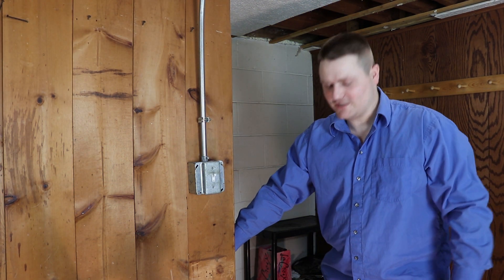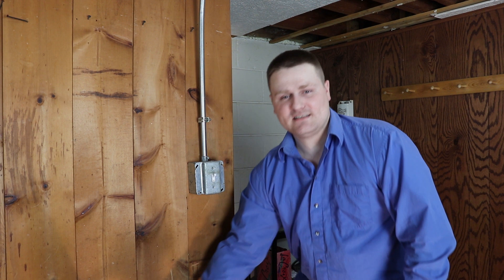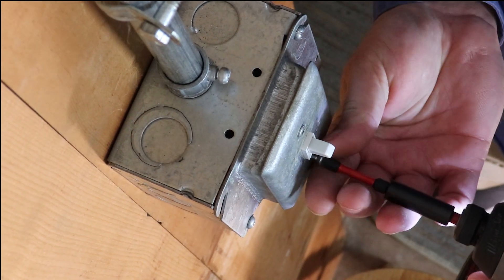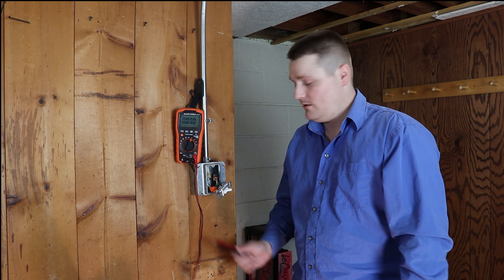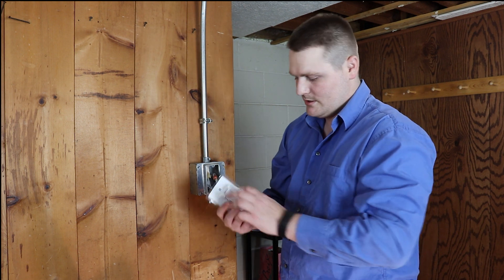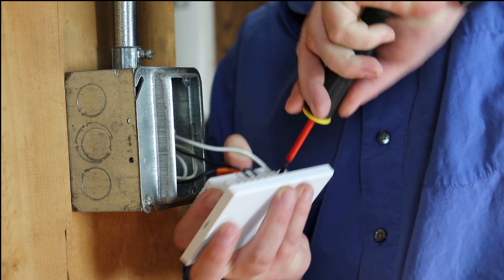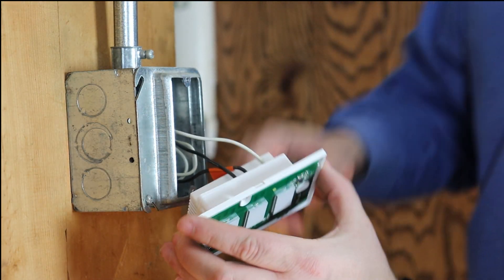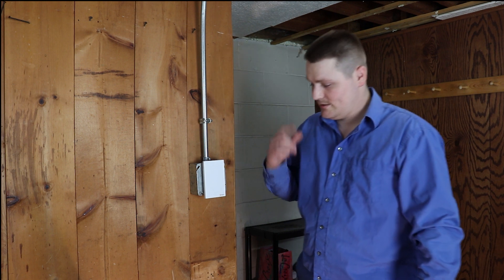Smart Switch Install & App Setup Guide in under 20 minutes, The Sonoff TX T2 Touch.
This video will show you the basic's of Installing a Sonoff TX Touch. Also includes eWeLink setup & config. Con's for this Light switch, You can not use them next to each other in a 2 gang box. Also the Led's for the switch are pretty Dim. Pro's Very easy to Install, Cheap, & A Awesome design!

You will need wire nut's and spare 8-10' of  neutral wire. You may need to cut the the loops off your old switch. As I did, Idid not show this part. You will need to strip 1/4th Inch of wire then install the switch.

Sonoff TX Touch T2:

Insulated Screw Drivers:

Milwaukee Electric Needle Nose Stripper

Other Cool Devices:

Sonoff Slampher Light Socket Adapter

Sonoff Smart Socket Outlet:

Sonoff L1 LED RGB Dimmable Smart Light Strip:

If you need help with a Install Just ask in the comments.